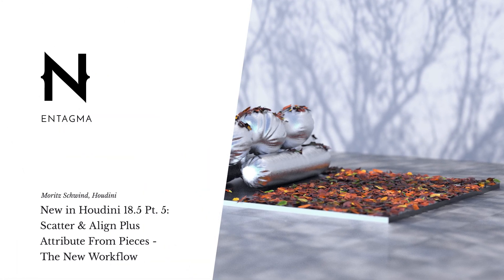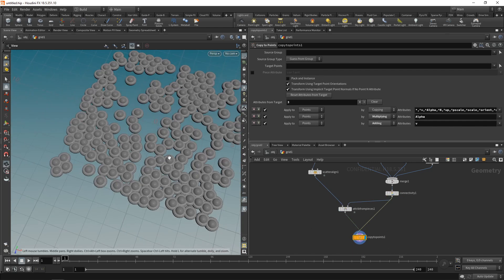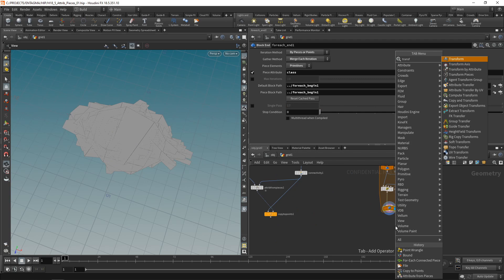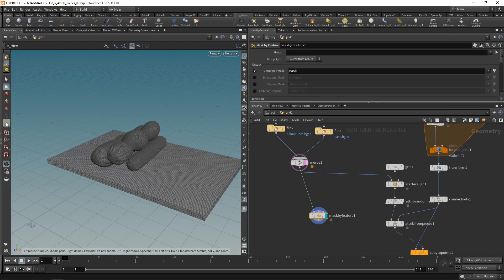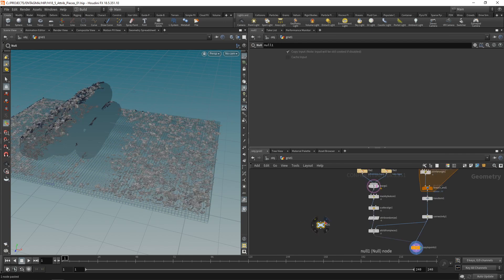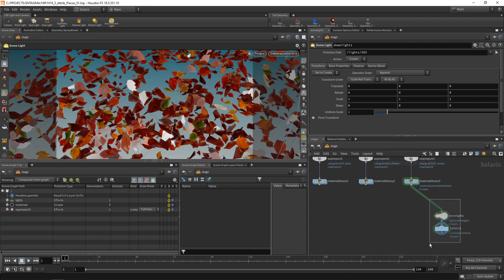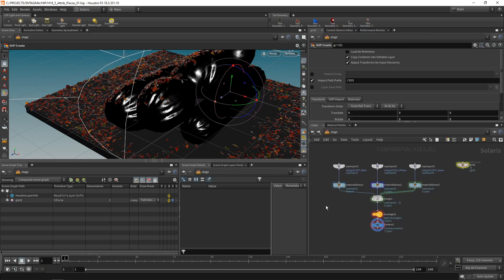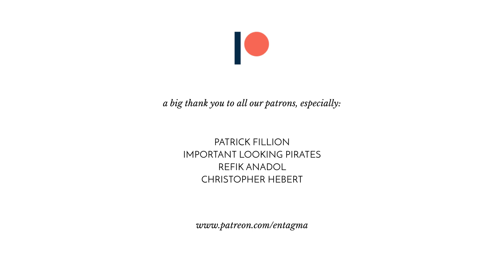New in Houdini 18.5 Pt. 5: Scatter & Align Plus Attribute From Pieces SOPs - The New Workflow